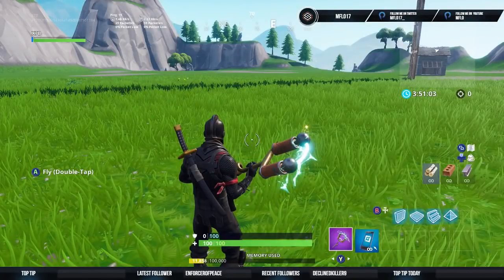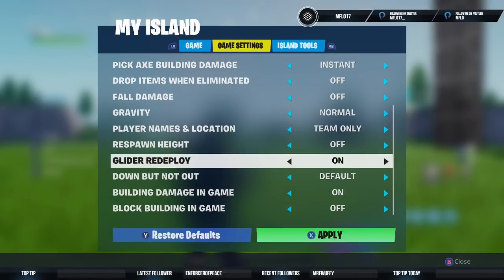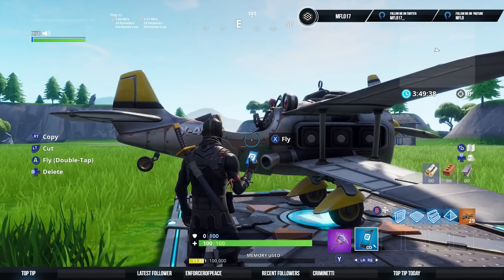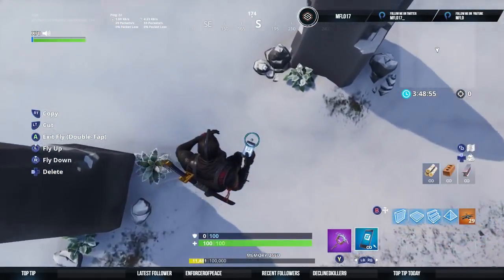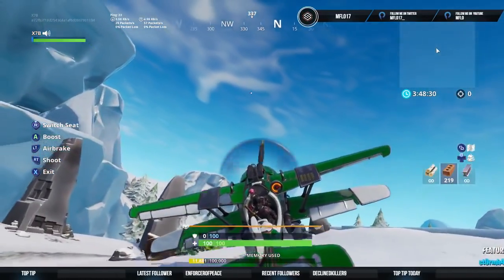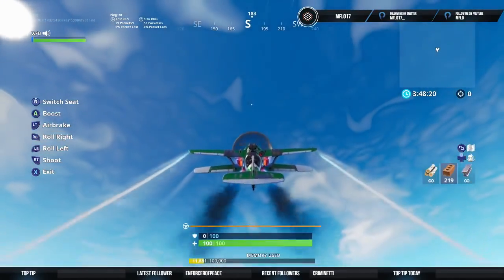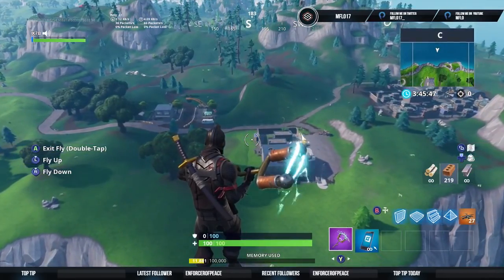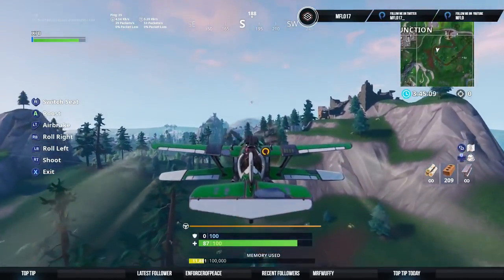How to get back to the main island in Fortnite creative mode after patch